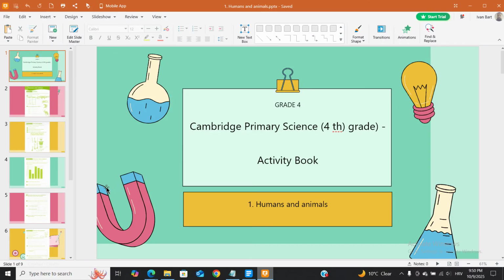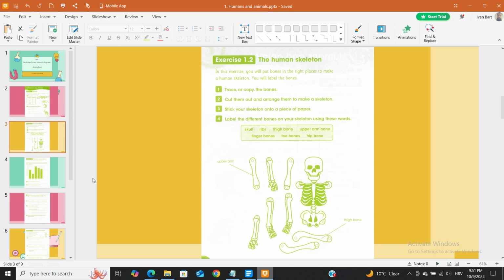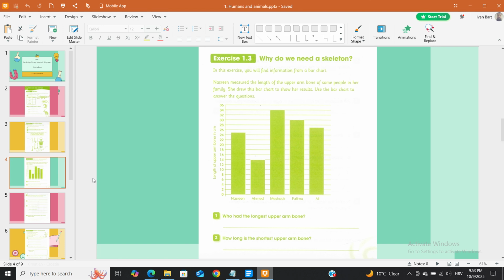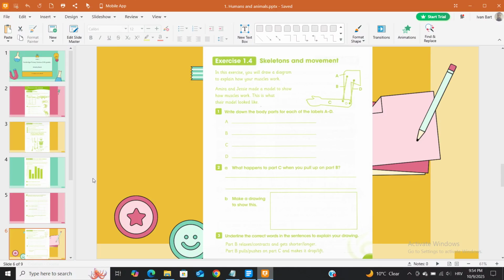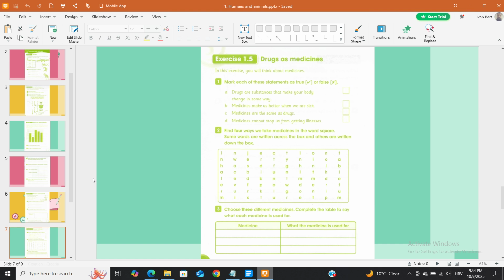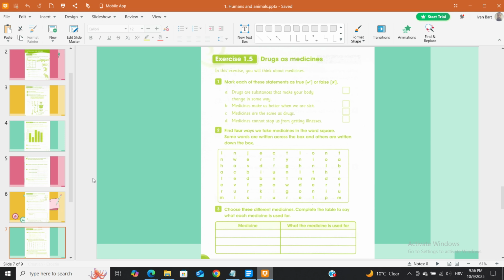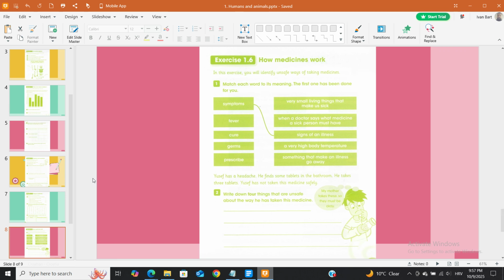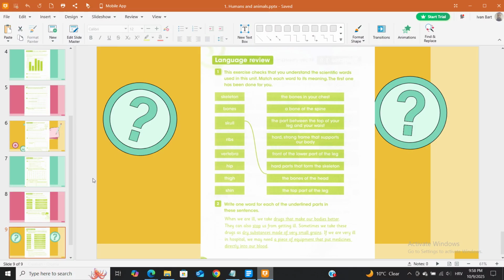Cambridge Primary Science (4 th) grade) - Activity Book, 1. Humans and animals